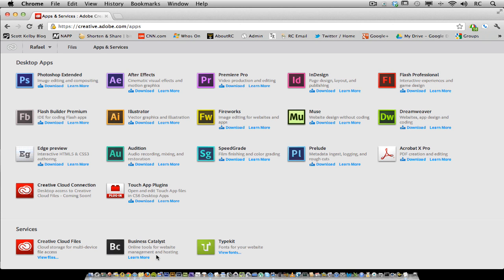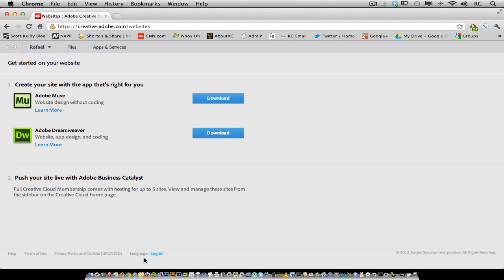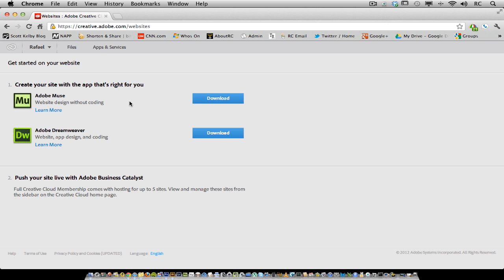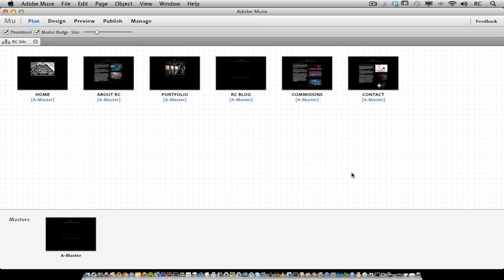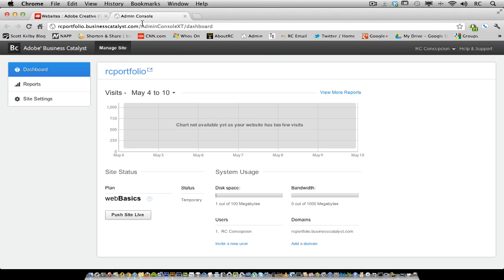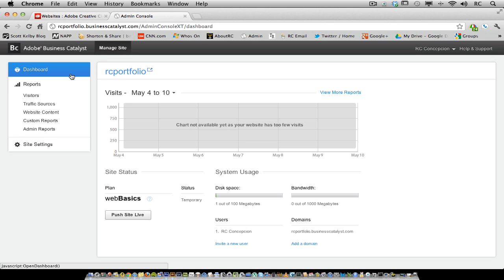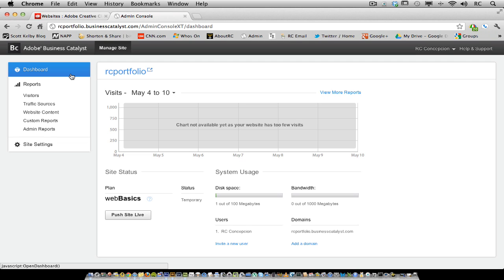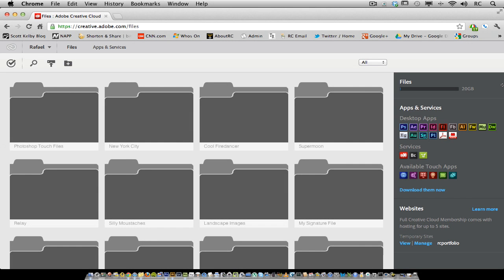Publishing and Managing a Website with Adobe Muse | Adobe Creative Cloud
Learn how Business Catalyst lets you host and manage the websites you create with Muse and other website creation tools. Test as many sites as you'd like, send off for client approval, then publish up to fives sites that you can view and manage from within Creative Cloud and the Business Catalyst site.